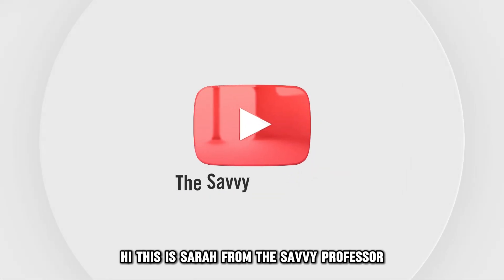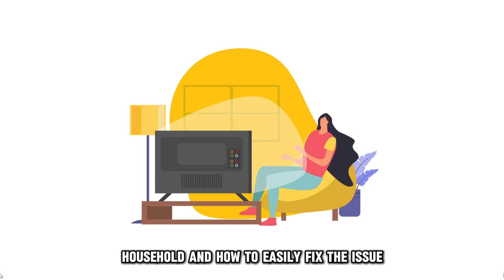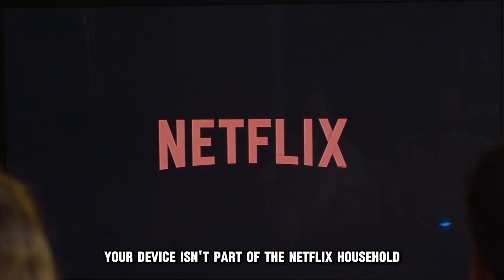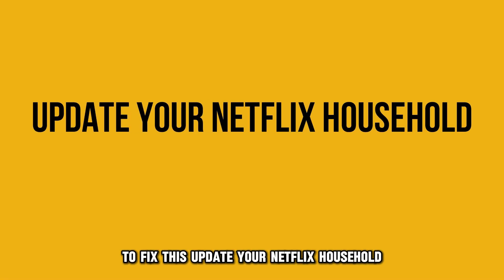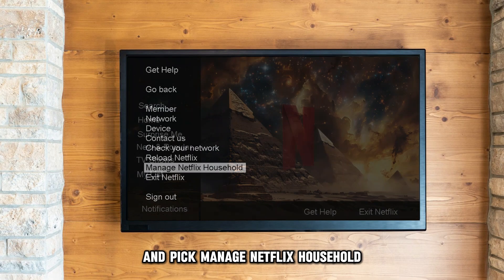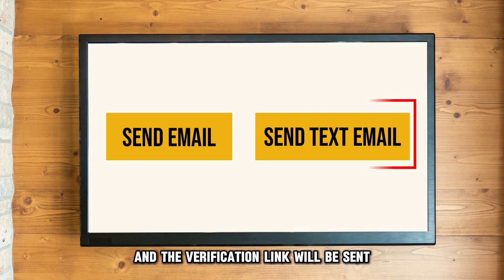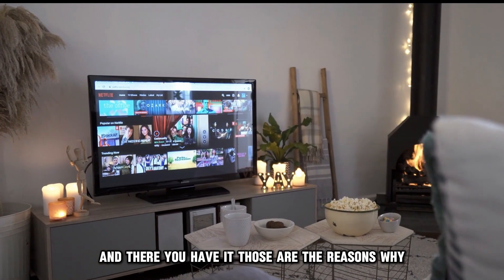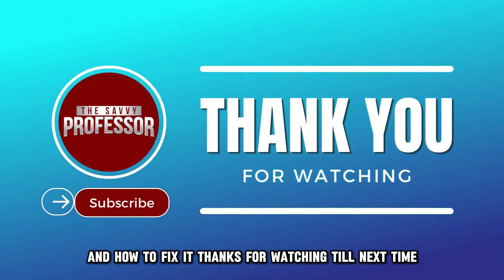How To Fix Netflix Says 'Your Device Isn't Part Of The Household' Issue (A Comprehensive Guide!)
How To Fix Netflix Says 'Your Device Isn't Part Of The Household' Issue (A Comprehensive Guide!). In this video tutorial I will show you how to fix Netflix saying "your device isn't part of the household".

Netflix is saying that your device isn’t part of the Netflix household because the device you are using is not connected to the same internet as the other devices used at the main place where you watch your Netflix. To fix this;
Update your Netflix Household.
● Open the Netflix app and tap on the menu button on your remote.
● Press on the Get Help button.
● Pick Manage Netflix Household.
● Tap on Update Netflix Household.
● Pick on Send Email or Send Text and a verification link will be sent.
● Tap the link and select; Yes, This was me.
● Confirm the update, and your device will be added to the Netflix Household.